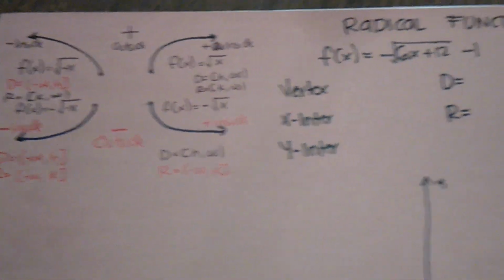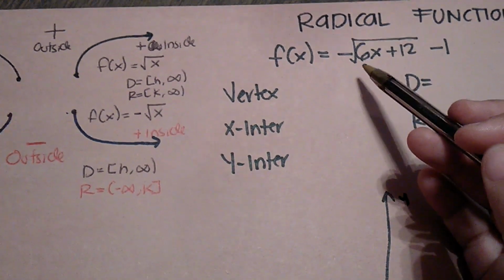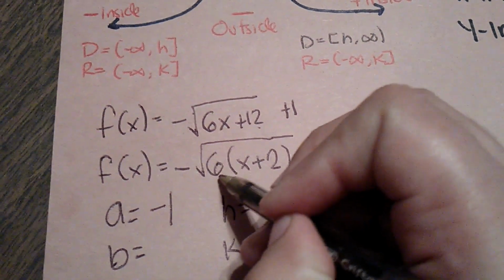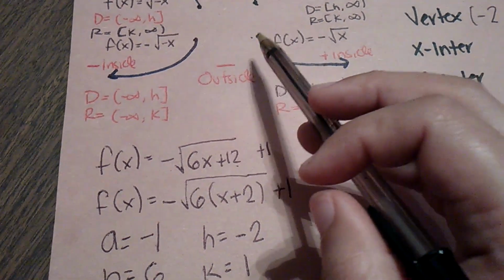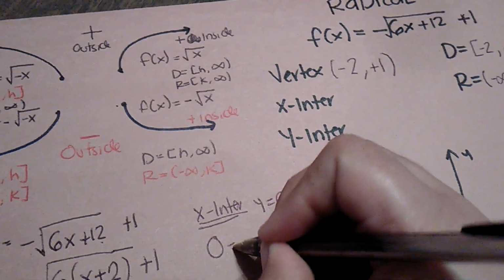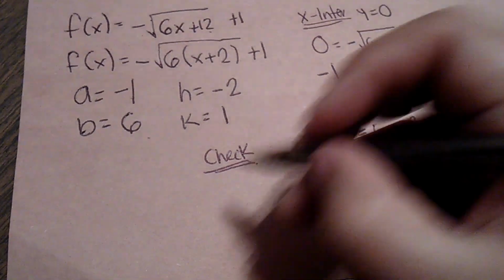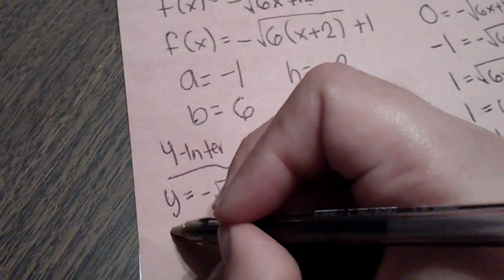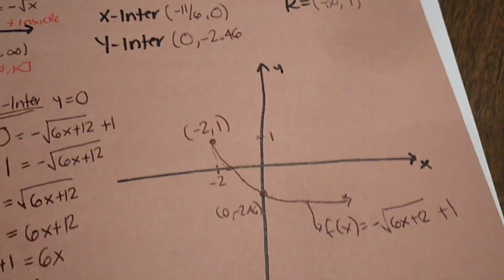Radical Function 02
Negative Outside, Positive Inside